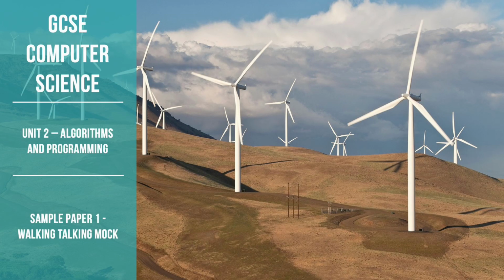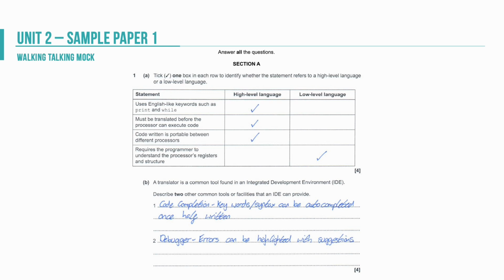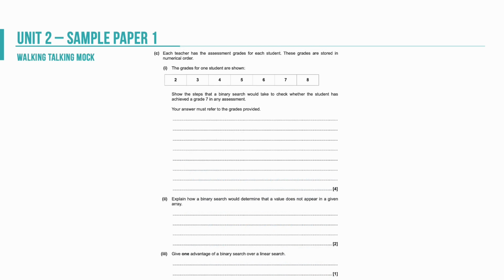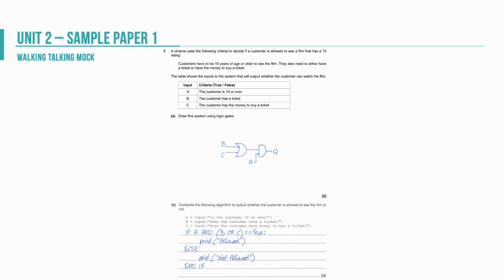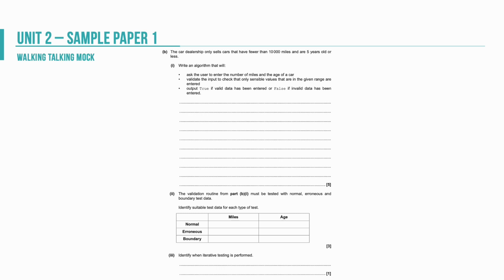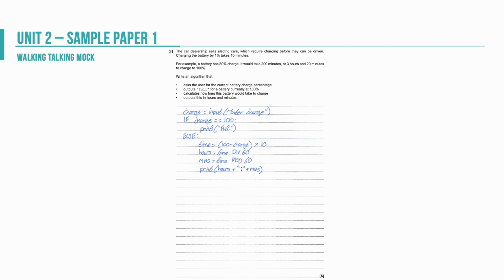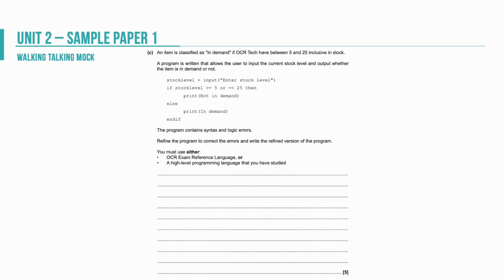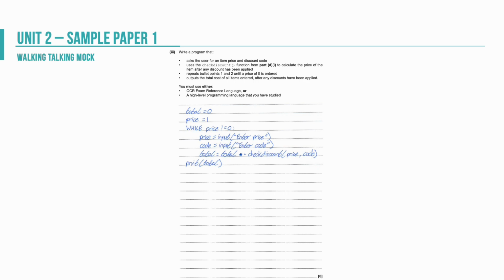OCR GCSE Computer Science (J277) - Unit 2 Algorithms & Programming - Sample Paper 1 Exam Walkthrough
My walk through of the Unit 2 Algorithms and Programming exam from the OCR GCSE Computer Science course (J277).

This is a walking, talking mock exam of the first sample paper released.

Lesson: Sample Paper 1
Topic: Exam Walk Through
Unit: Unit 2 Algorithms and Programming
Qualification: OCR Computer Science GCSE J277